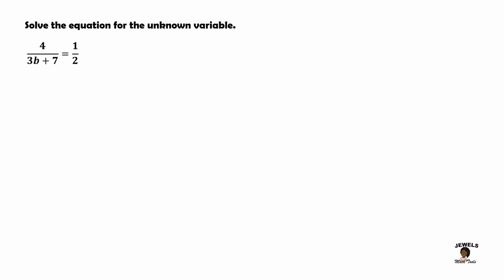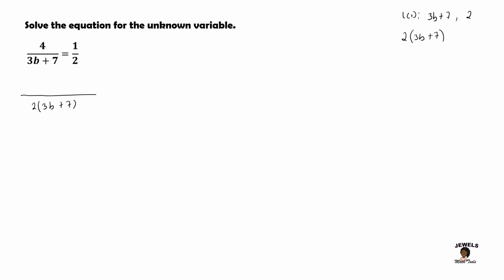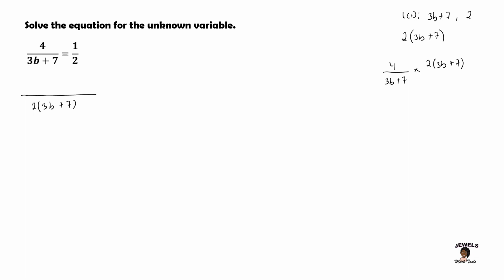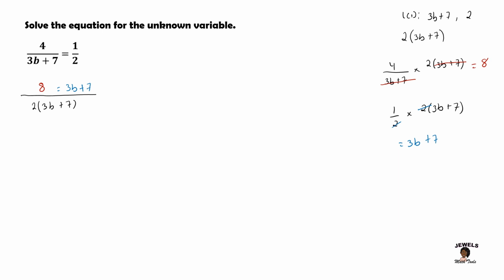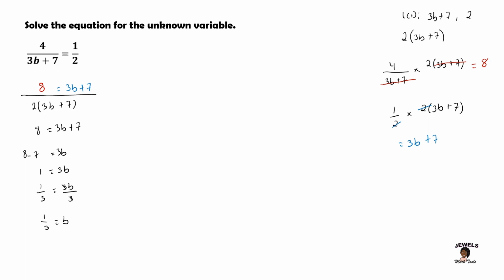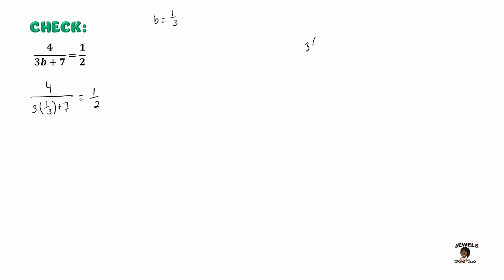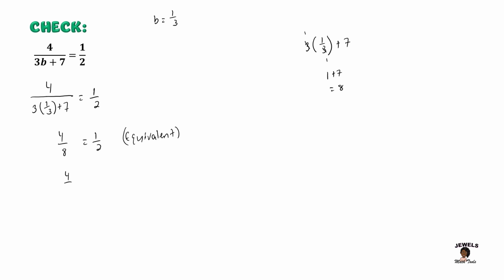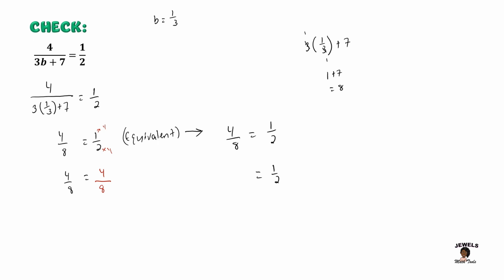Solving Rational Equation 4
Today we are solving video number 4 in our series involving SOLVING RATIONAL EQUATIONS. This video and series the questions will be solved using lowest common denominator (LCD).

P.S.